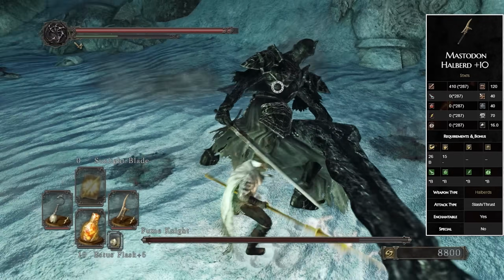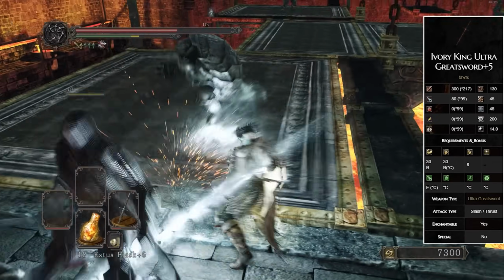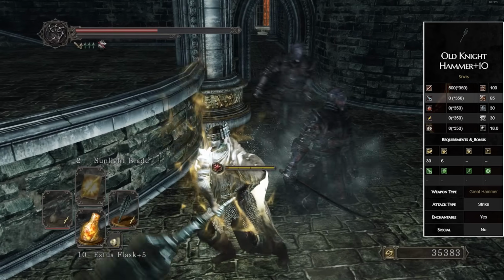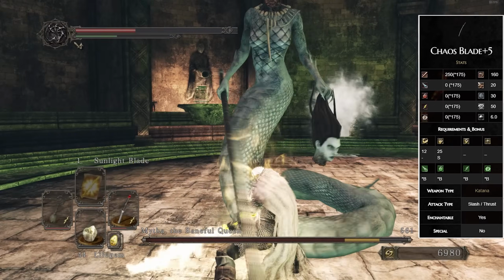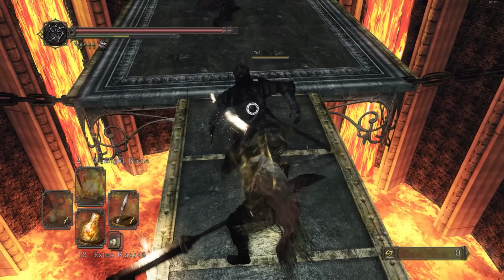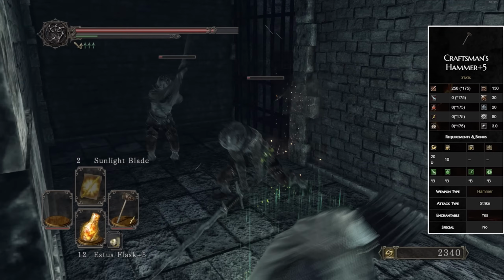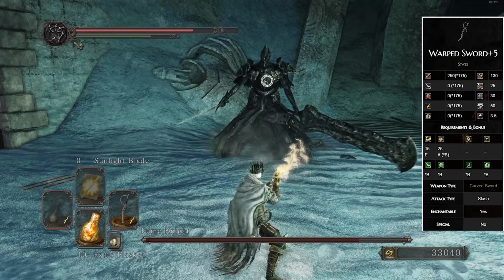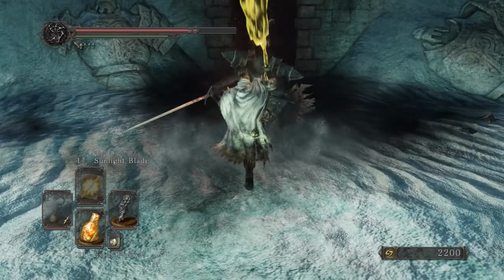Top 10 Best Dark Souls 2 Weapons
Best weapons for DS2/DS2 Scholar Of The First Sin. Best PVE Builds Dark Souls 2 2024. Ice Rapier, Warped Sword, Craftsman Hammer, Red Iron twinblades, Santiers spear, Chaos blade, Old knight hammer, Ivory Kings UGS, Kings Ultra Greatsword, Mastodon halberd

INTRO 0:00
10 0:25
9 1:28
8 2:39
7 4:12
6 5:43
5 6:56
4 8:06
3 9:24
2 10:33
1 11:44
NEXT TOP 10? 12:57